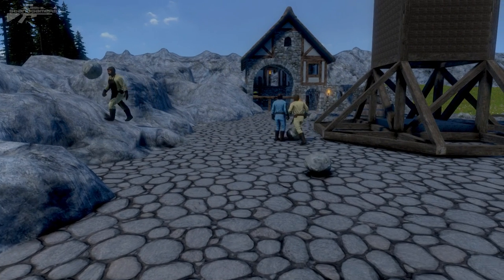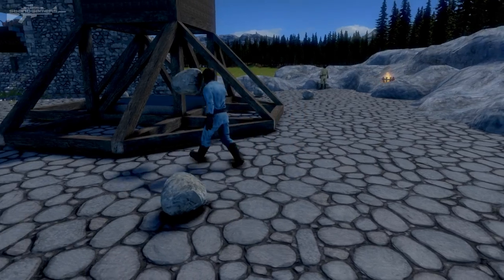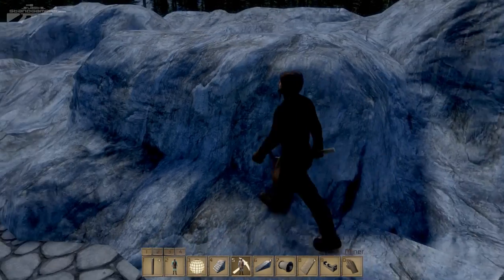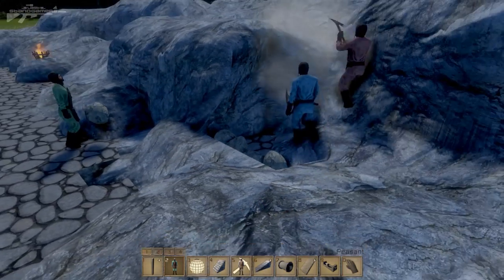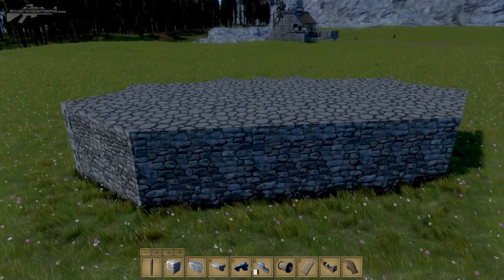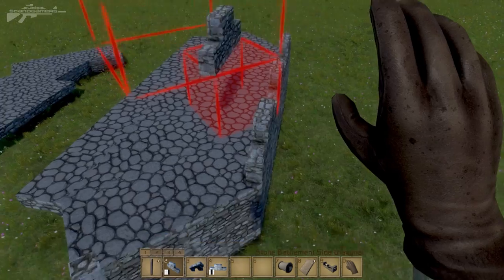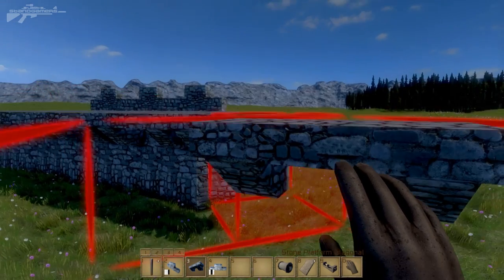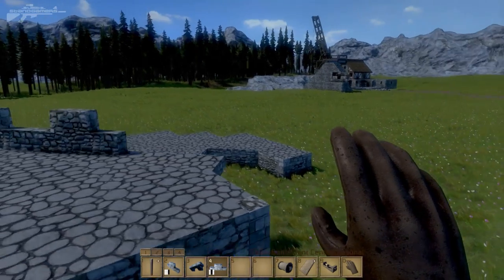Medieval Engineers - Mining Peasants & Diagonal Battlements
Summary:
We are introducing the first version of a Miner AI peasant (work in progress). If you place him near a mountain or other stony terrain, he will automatically mine stones for you. The selection of blocks was expanded with new diagonal variants and we added a few small changes here and there (new sounds, AI improvements, ragdoll).

Features:
- peasant miner
- diagonal blocks
- new sounds
- deers now react to other NPCs
- improved barbarian behavior
- deer's ragdoll added
- added report bug link in the main menu

New blocks:
- Stone Block Slope Diagonal
- Stone Battlement Center Diagonal
- Stone Battlement Side Diagonal
- Stone Platform Diagonal

Fixes:
- fixed corruption of worlds (it should be possible to load the corrupted worlds now)
- fixed timbers turning 90 degrees when damaged
- fixed barbarian spazzing/pathfinding issues
- fixed K screen hint multiplying on your screen
- fixed large stone pillars appearing on borders of large world scenarios